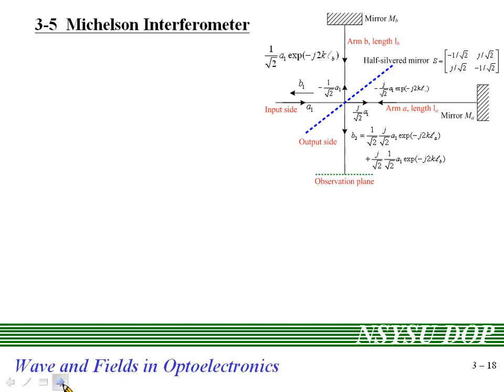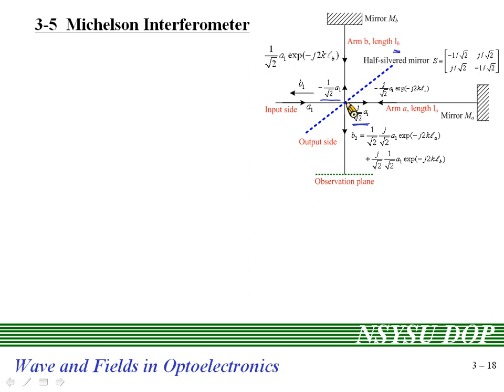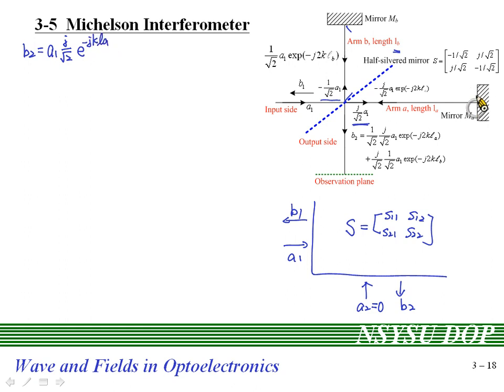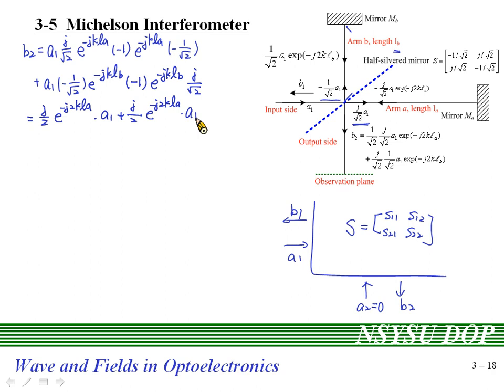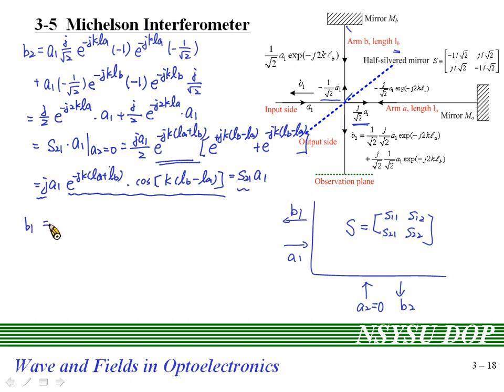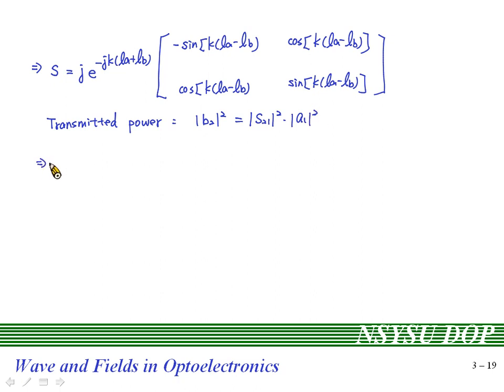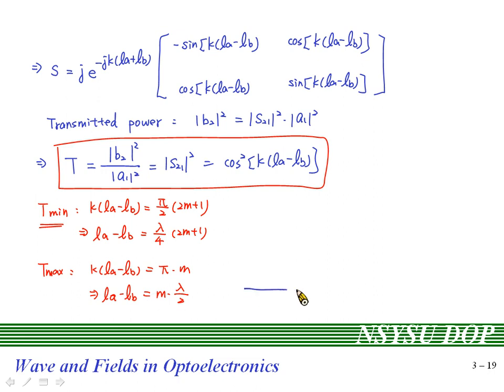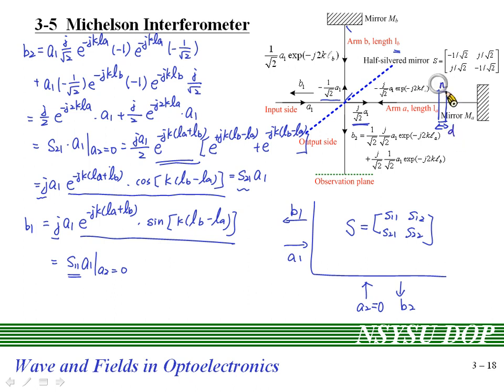Ch03 10 Michelson interferometer